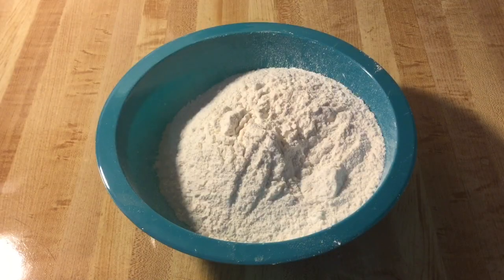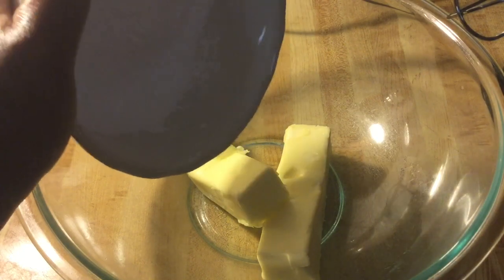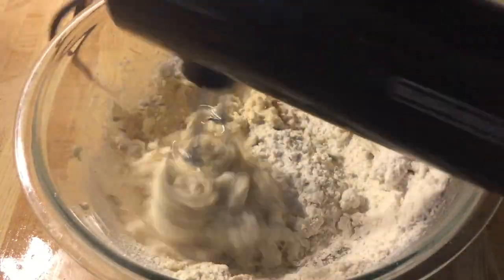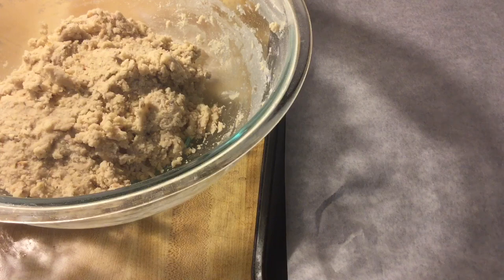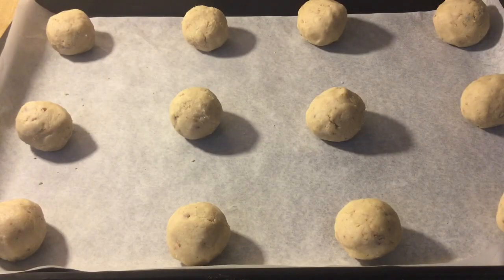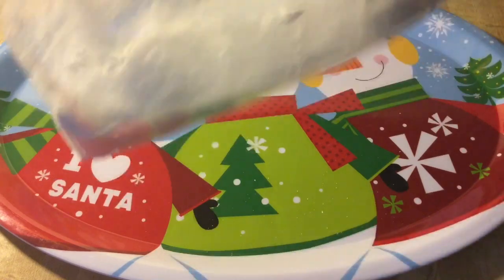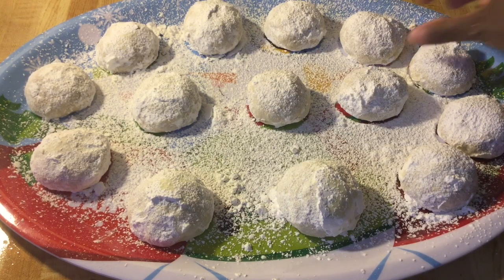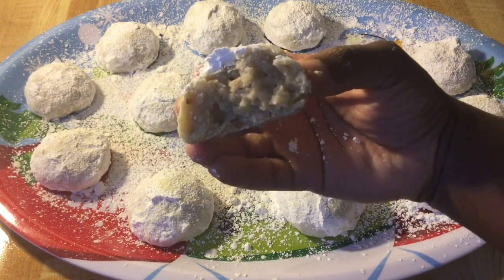Ep. 430: Classic Snowballs | How To Make Snowball Cookies | Super Easy | Bake With Me ⛄️🍪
Hello, MERRY CHRISTMAS and Happy HOLIDAYS my Friends, Welcome to my Southern Kitchen!!

Hope all of you are doing well, had a great Thanksgiving, staying Safe and Healthy!!

Today I am making a Staple and Classic Cookies of the Holiday Season next to Gingerbread, Snowball Cookies!!

Rich, Chewy and Buttery Shortbread Cookies dusted in Powdered Sugar and it melts in you mouth; these will be great to make with Kids and everyone will enjoy and fall in love with these, you can’t have just one!!

2 cups all purpose flour, sifted
1 cup toasted pecans, finely chopped (or any nuts)
1/2 tsp salt
1 cup (2 sticks) unsalted butter, softened
2/3 cup powdered sugar, sifted + more for dusting
1 tsp pure vanilla extract
1/2 tsp pure almond extract

Line a 9x13 inch long cookie sheet with parchment paper, aluminum foil or greased with baking spray; set aside.

In a medium bowl, add flour, pecans and salt; stir or whisk together until well combined. Set aside.

In a large bowl with hand mixer, add butter, powdered sugar, vanilla and almond extract; cream on medium speed until fluffy (scrape the bowl occasionally). Reduce the speed to low and slowly add and mix the flour and pecan mixture until well incorporated. Using a cookie scoop or spoon, roll and form the dough into 1”-2” balls and place on the prepared cookie sheet. Bake for 10-12 minutes or until bottom edges of the cookies are lightly golden brown.

Remove from the oven and cool slightly on a wire rack. While the cookies are a little warm, place them into a bag of powdered sugar and shake to coat them. Then place the snowballs onto a platter or cake stand, serve and enjoy!

Previous Video